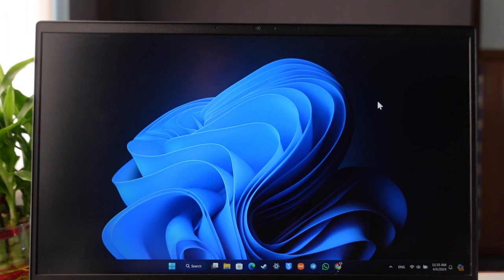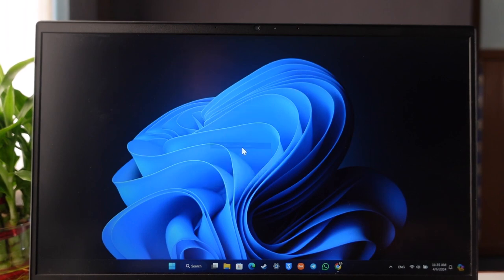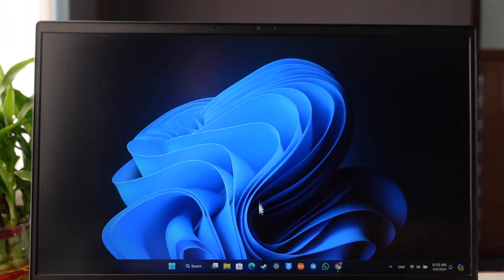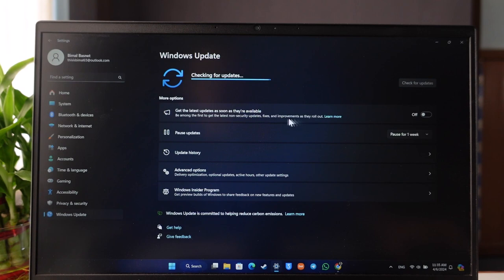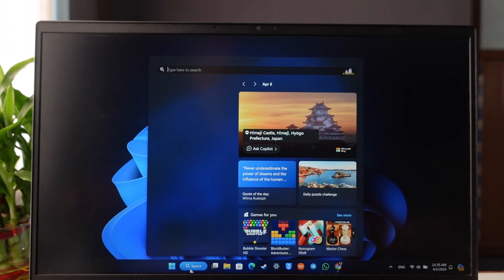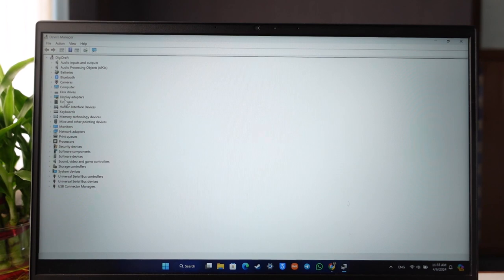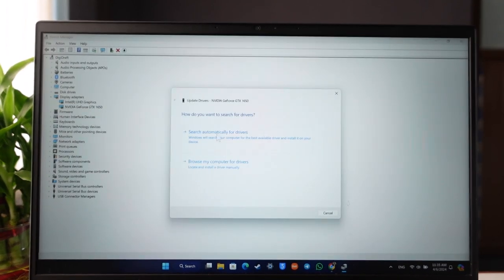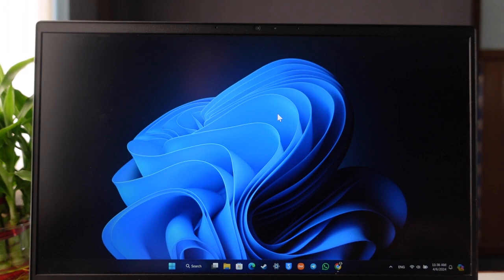How To Fix Nvidia Control Panel Not Showing Display Settings !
In this tutorial video, I am simply going to show you how you can fix Nvidia control panel not showing the Display settings.

~Chapters:
0:00 Introduction
0:12 Fix Nvidia Control Panel Not Showing Display Settings
1:12 Conclusion